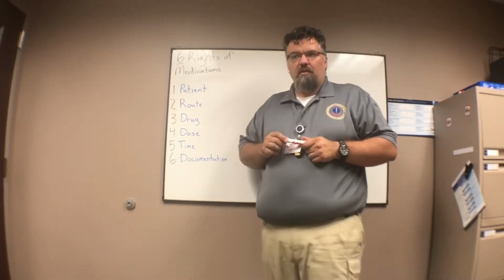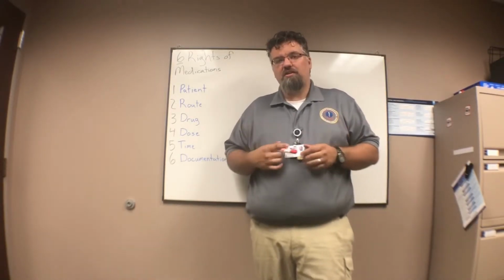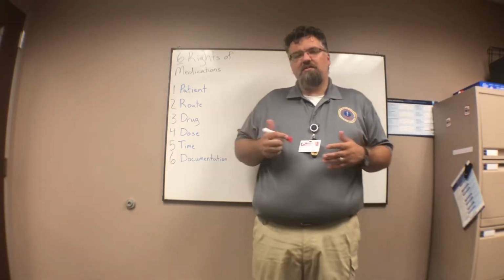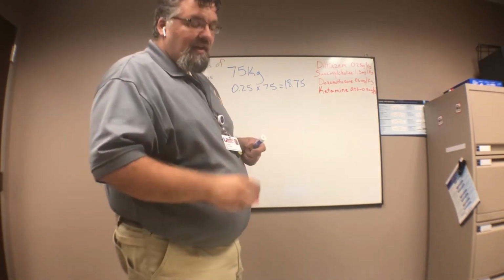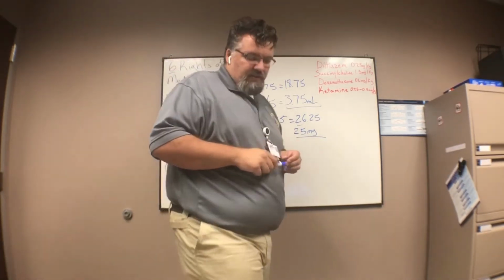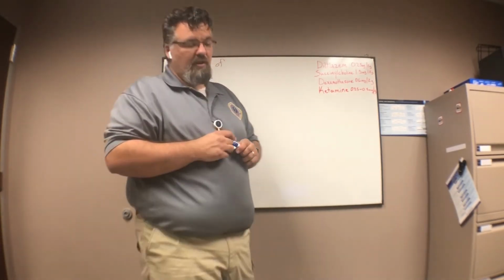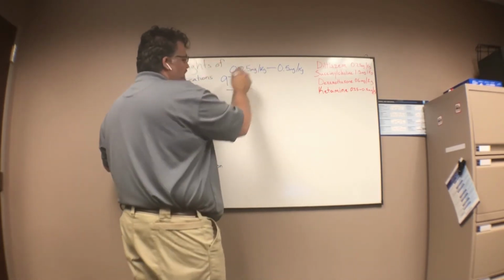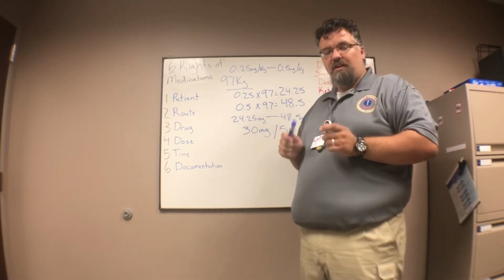Medication safety video